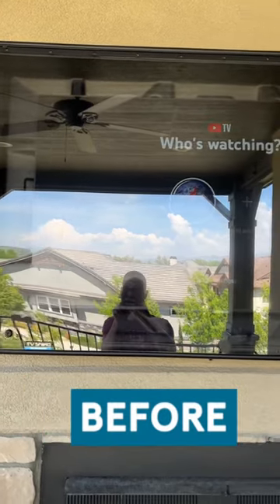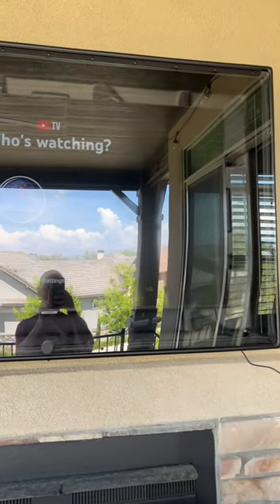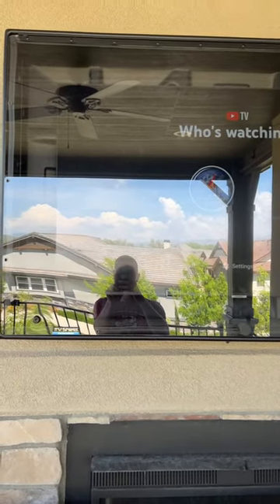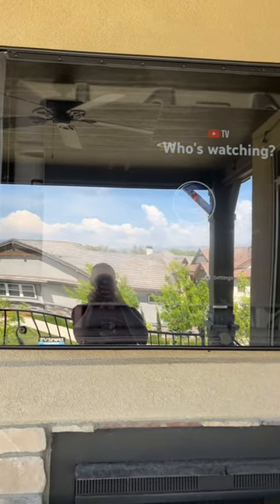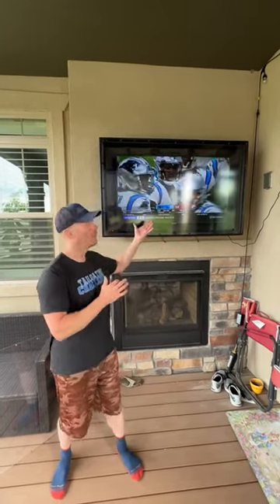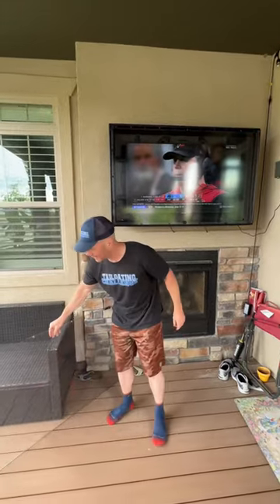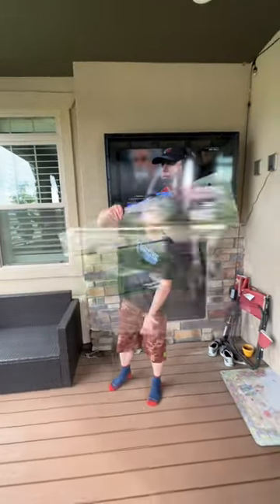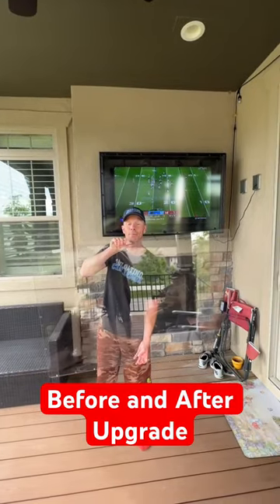Outdoor TV Upgrade Hack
Watching TV outdoors is amazing. I love sitting on out the deck watching the game while enjoying a cold drink and good weather. The TV Shield is an outdoor TV cover to keep your TV out of the elements. In this video I upgrade the screen of The TV Shield with their anti-glare screen. You can see the before and after and why the anti-glare screen makes a huge difference in being able to enjoy the TV in bright spaces.